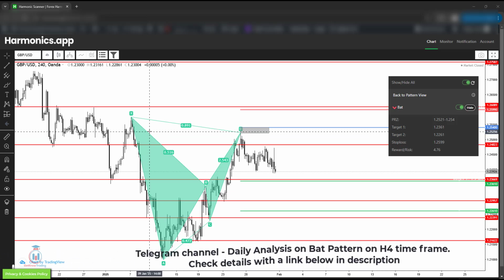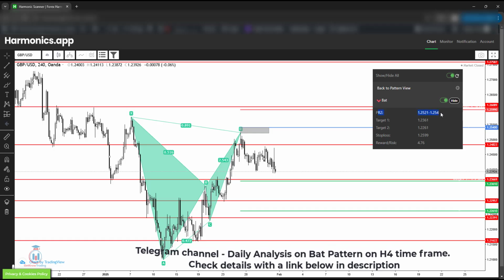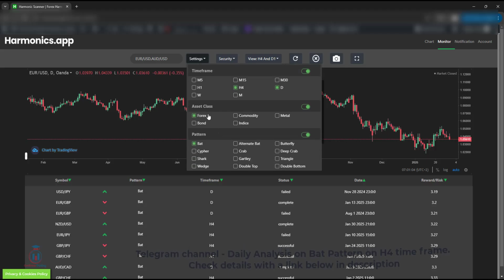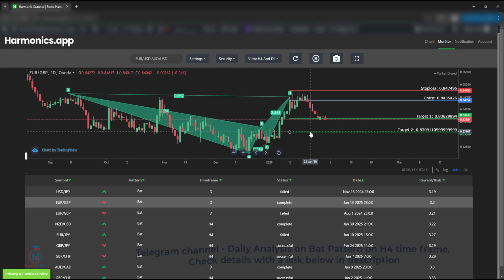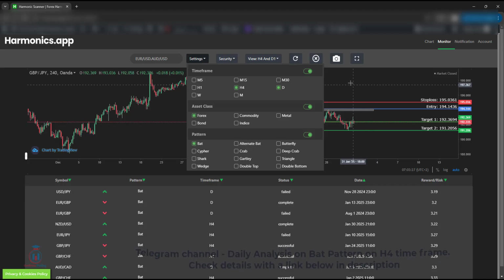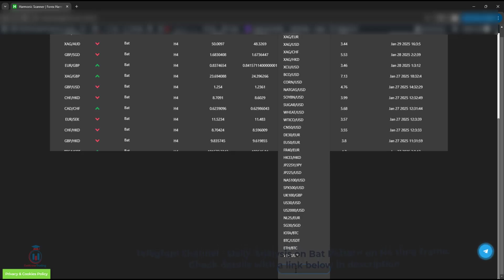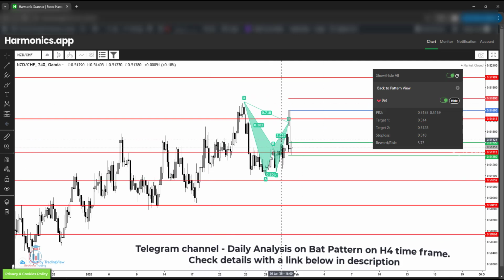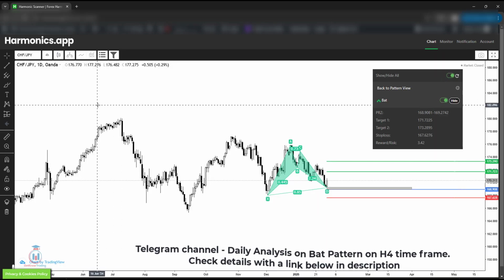Harmonic Scanner | Harmonic Pattern Analysis - Harmonic Bat | Cypher | Butterfly | Gartley Pattern